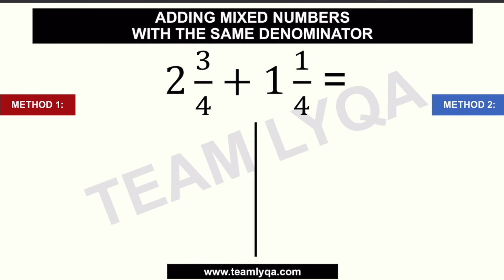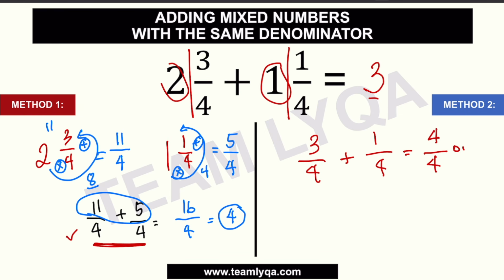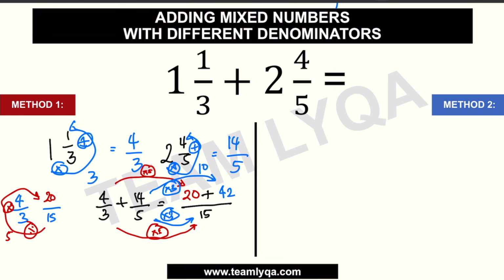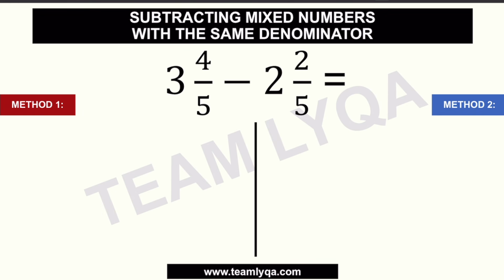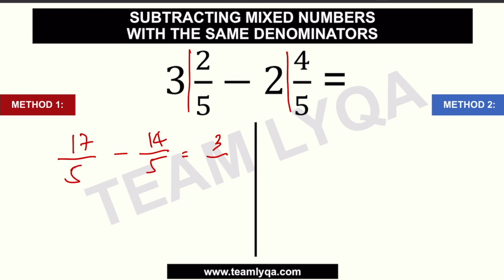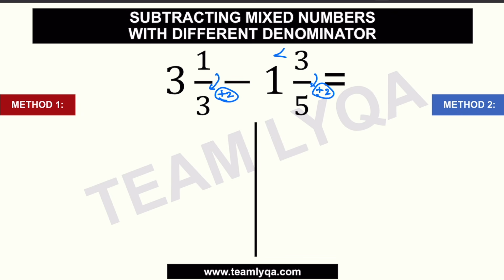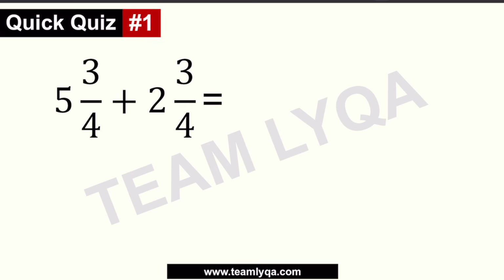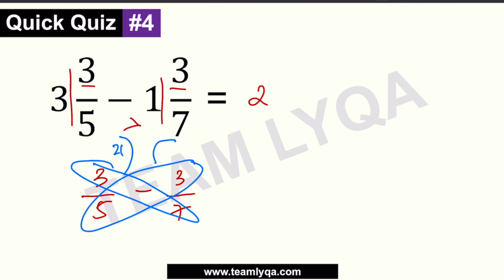Adding and Subtracting Mixed Numbers | Fractions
How can we add and subtract mixed numbers?

Happy learning!